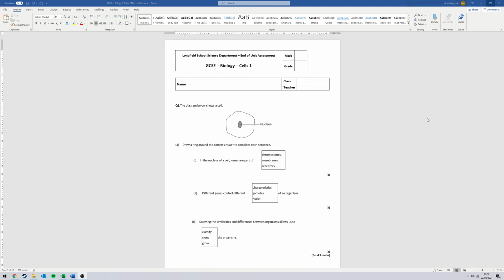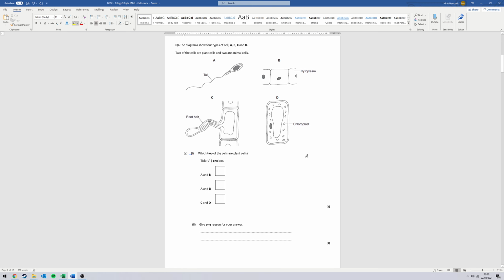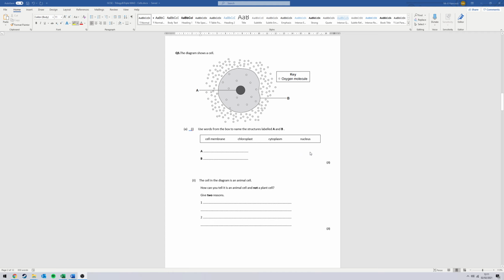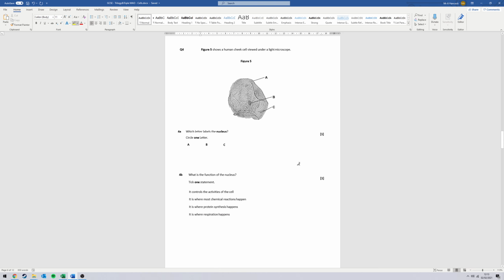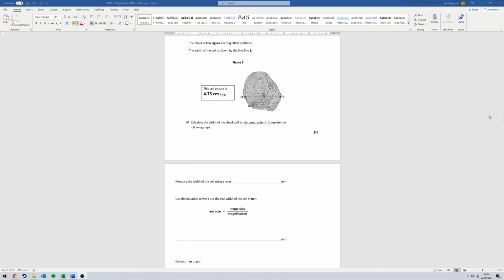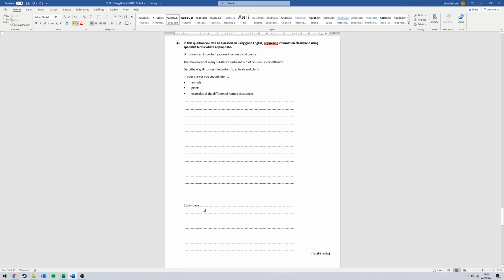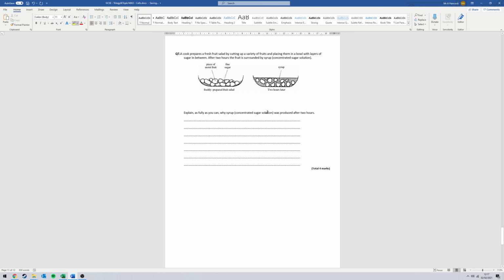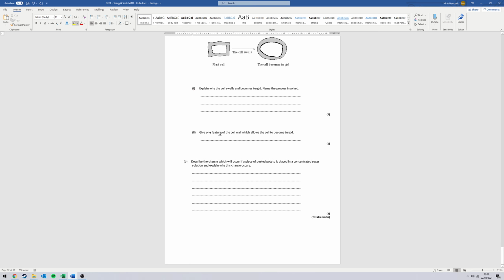Year 9 Cells Assessment